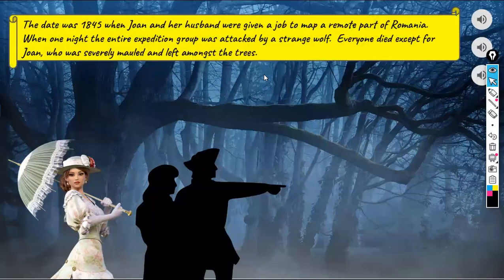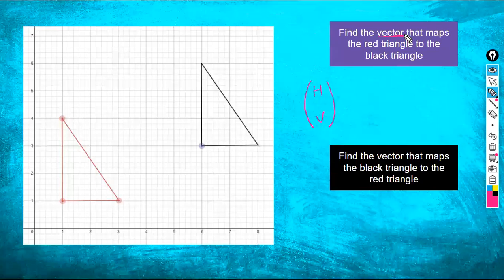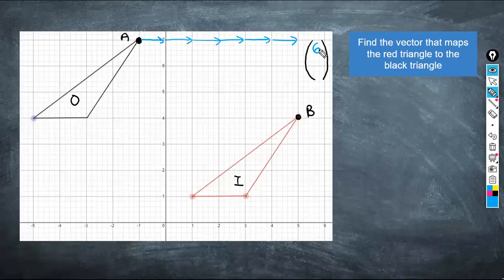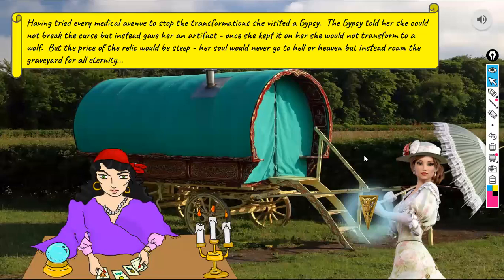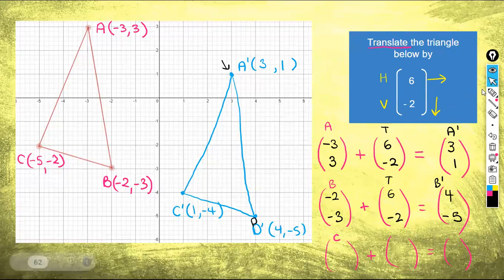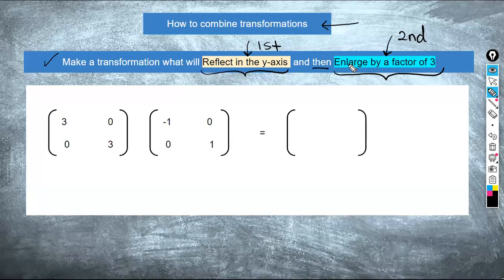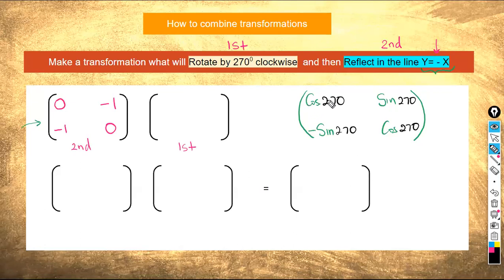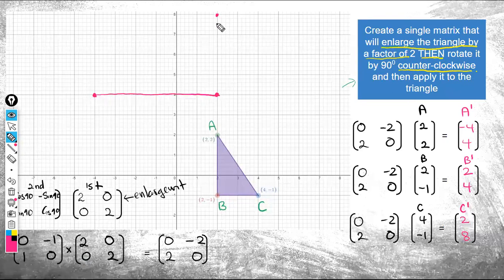CSEC Math Transformations Part 4